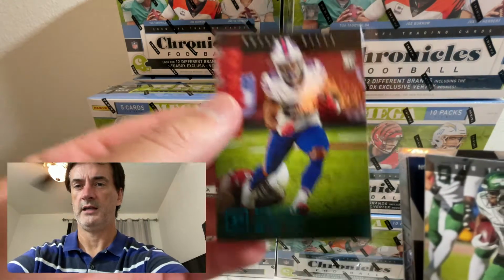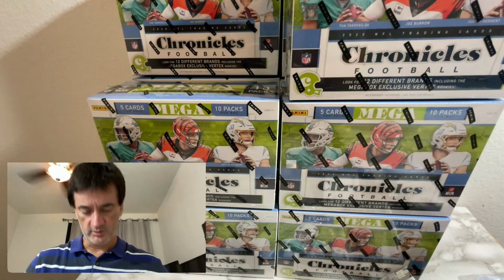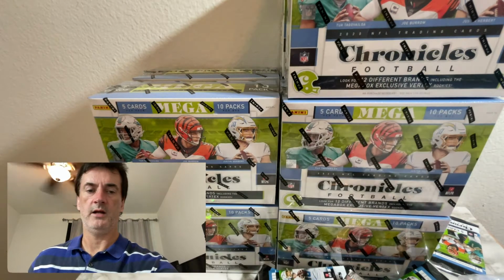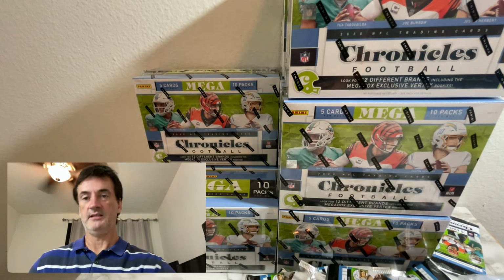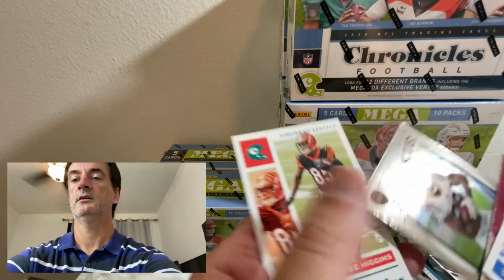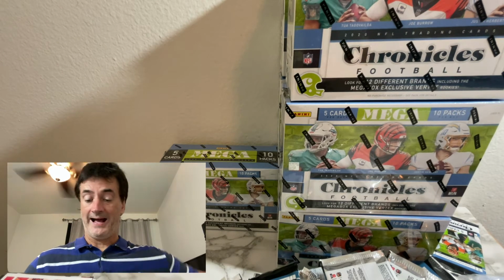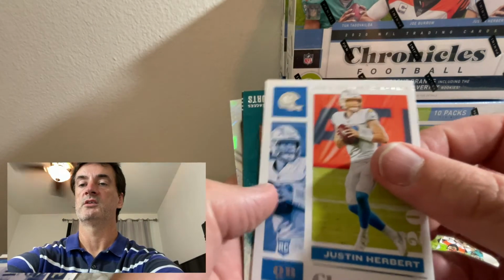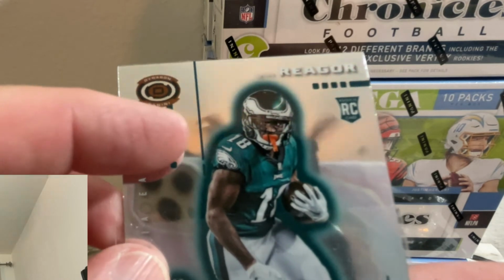Round 2 - Opening (6) Mega Boxes of 2020 Panini Chronicles Football, Burrow Silver, Auto, Centering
Prestige Rookies Update Set Checklist
30 cards.
EXTRA POINTS PARALLELS: Red #/199, Blue #/99, Purple #/49, Gold #/10, Platinum 1/1.
301 Joe Burrow - Cincinnati Bengals
302 Tua Tagovailoa - Miami Dolphins
303 Justin Herbert - Los Angeles Chargers
304 Malik Taylor - Green Bay Packers
305 Jerry Jeudy - Denver Broncos
306 CeeDee Lamb - Dallas Cowboys
307 Chase Young - Washington FB Team
308 CJ Henderson - Jacksonville Jaguars
309 Jake Fromm - Buffalo Bills
310 Jalen Hurts - Philadelphia Eagles
311 D'Andre Swift - Detroit Lions
312 Henry Ruggs III - Las Vegas Raiders
313 Laviska Shenault Jr. - Jacksonville Jaguars
314 Tee Higgins - Cincinnati Bengals
315 Jonathan Taylor - Indianapolis Colts316 Isaiah Wright - Washington FB Team
317 Justin Jefferson - Minnesota Vikings
318 Clyde Edwards-Helaire - Kansas City Chiefs
319 KhaDarel Hodge - Cleveland Browns
320 James Morgan - New York Jets
321 Joshua Kelley - Los Angeles Chargers
322 Chase Claypool - Pittsburgh Steelers
323 Antonio Gibson - Washington FB Team
324 Yetur Gross-Matos - Carolina Panthers
325 Van Jefferson - Los Angeles Rams
326 Gabriel Davis - Buffalo Bills
327 Cole Kmet - Chicago Bears
328 Kenneth Murray - Los Angeles Chargers
329 James Robinson - Jacksonville Jaguars
330 Zack Moss - Buffalo Bills

Prizm Black Set Checklist
25 cards.
PARALLEL CARDS: Silver, Purple #/125, Red #/99, Orange #/75, Green #/49, Blue #/25, Gold #/10, Gold Vinyl #/5, Black Finite 1/1.
1 Joe Burrow - Cincinnati Bengals
2 Tua Tagovailoa - Miami Dolphins
3 Justin Herbert - Los Angeles Chargers
4 Jordan Love - Green Bay Packers
5 Clyde Edwards-Helaire - Kansas City Chiefs
6 J.K. Dobbins - Baltimore Ravens
7 Jonathan Taylor - Indianapolis Colts
8 D'Andre Swift - Detroit Lions
9 Justin Jefferson - Minnesota Vikings
10 Tee Higgins - Cincinnati Bengals
11 CeeDee Lamb - Dallas Cowboys
12 Jerry Jeudy - Denver Broncos
13 Chase Claypool - Pittsburgh Steelers14 Brandon Aiyuk - San Francisco 49ers
15 Henry Ruggs III - Las Vegas Raiders
16 James Robinson - Jacksonville Jaguars
17 Cole Kmet - Chicago Bears
18 Antonio Gibson - Washington FB Team
19 Jalen Hurts - Philadelphia Eagles
20 Laviska Shenault Jr. - Jacksonville Jaguars
21 Chase Young - Washington FB Team
22 Darnell Mooney - Chicago Bears
23 Gabriel Davis - Buffalo Bills
24 L'Jarius Sneed - Kansas City Chiefs
25 Jacob Eason - Indianapolis Colts

Score Update Rookies Set Checklist
20 cards.
PARALLEL CARDS: Silver, Gold Zone #/50, Artists Proof #/35, Red Zone #/20, First Down #/10, End Zone #/6, Gem Masters 1/1.
441 Joe Burrow - Cincinnati Bengals
442 Tua Tagovailoa - Miami Dolphins
443 Justin Herbert - Los Angeles Chargers
444 Jordan Love - Green Bay Packers
445 Clyde Edwards-Helaire - Kansas City Chiefs
446 J.K. Dobbins - Baltimore Ravens
447 Jonathan Taylor - Indianapolis Colts
448 D'Andre Swift - Detroit Lions
449 Justin Jefferson - Minnesota Vikings
450 Tee Higgins - Cincinnati Bengals451 CeeDee Lamb - Dallas Cowboys
452 Jerry Jeudy - Denver Broncos
453 Chase Claypool - Pittsburgh Steelers
454 Brandon Aiyuk - San Francisco 49ers
455 Henry Ruggs III - Las Vegas Raiders
456 Antonio Gibson - Washington FB Team
457 Jalen Hurts - Philadelphia Eagles
458 Jacob Eason - Indianapolis Colts
459 Jake Fromm - Buffalo Bills
460 Chase Young - Washington FB Team

Vertex Set Checklist
25 cards.
PARALLEL CARDS: Red #/199, Bronze #/75, Pink #/25, Gold #/10, Platinum 1/1.
1 Joe Burrow - Cincinnati Bengals
2 Tua Tagovailoa - Miami Dolphins
3 Justin Herbert - Los Angeles Chargers
4 Jordan Love - Green Bay Packers
5 Clyde Edwards-Helaire - Kansas City Chiefs
6 J.K. Dobbins - Baltimore Ravens
7 Jonathan Taylor - Indianapolis Colts
8 D'Andre Swift - Detroit Lions
9 Antonio Gibson - Washington FB Team
10 Justin Jefferson - Minnesota Vikings
11 Tee Higgins - Cincinnati Bengals
12 CeeDee Lamb - Dallas Cowboys
13 Jerry Jeudy - Denver Broncos14 Chase Claypool - Pittsburgh Steelers
15 Jalen Hurts - Philadelphia Eagles
16 Jacob Eason - Indianapolis Colts
17 James Robinson - Jacksonville Jaguars
18 Chase Young - Washington FB Team
19 Brandon Aiyuk - San Francisco 49ers
20 Henry Ruggs III - Las Vegas Raiders
21 Jalen Reagor - Philadelphia Eagles
22 Laviska Shenault Jr. - Jacksonville Jaguars
23 KJ Hamler - Denver Broncos
24 Michael Pittman Jr. - Indianapolis Colts
25 Zack Moss - Buffalo Bills